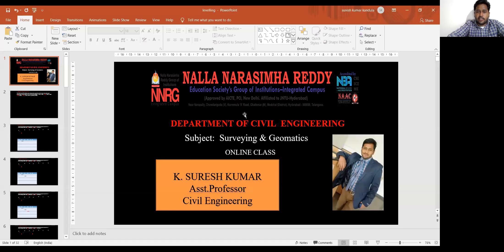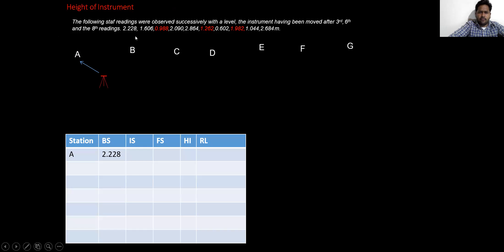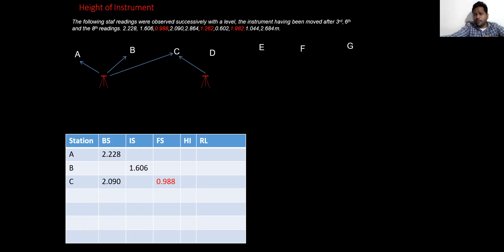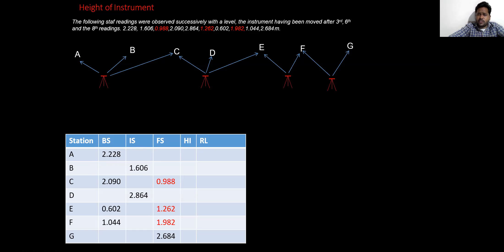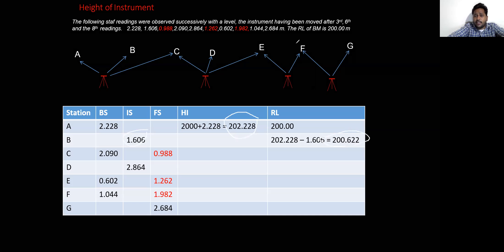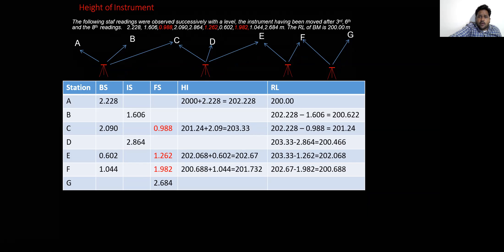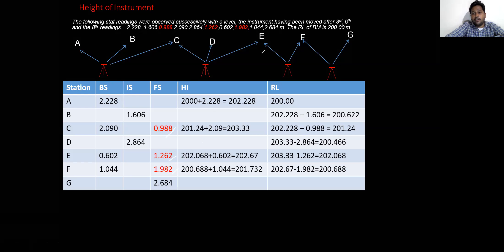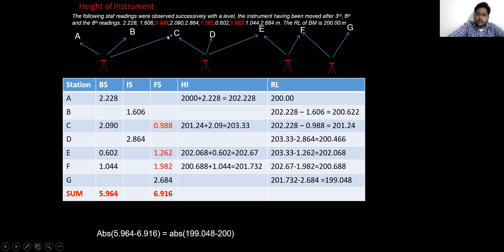SURVEYING & GEOMATICS LECTURE 22 || NNRESGI || K SURESH KUMAR